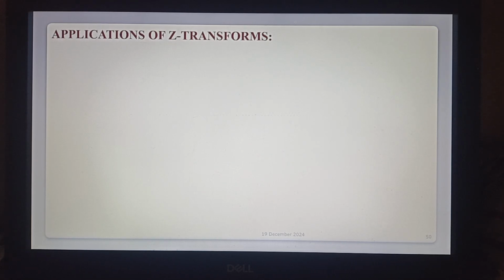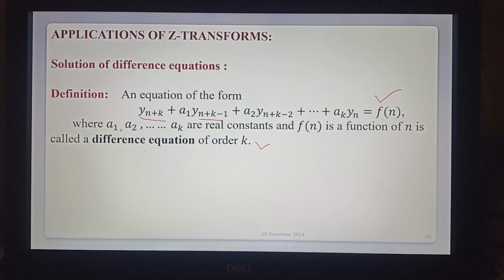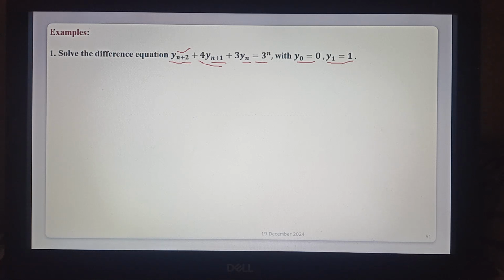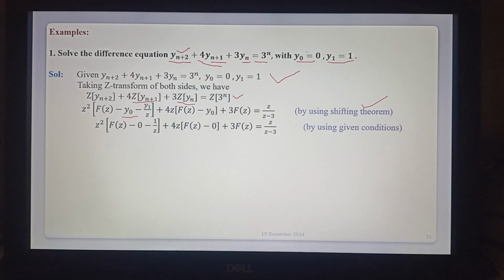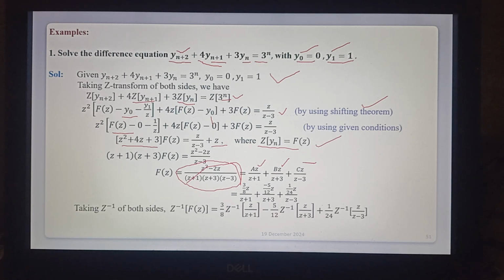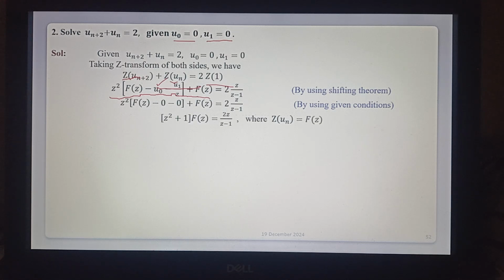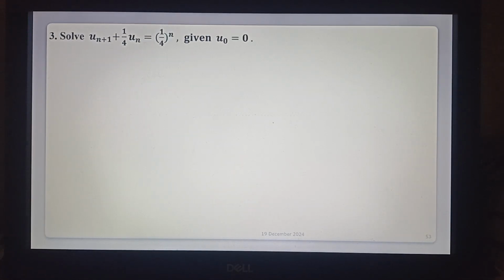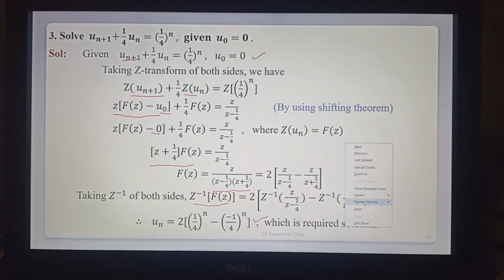Z-Transform - Solution of Linear Difference Equations II Yuvaraju Namala II AR new world